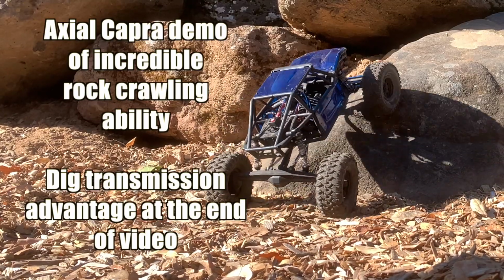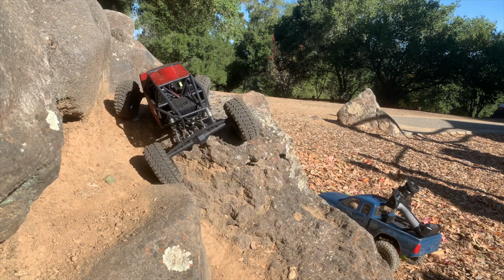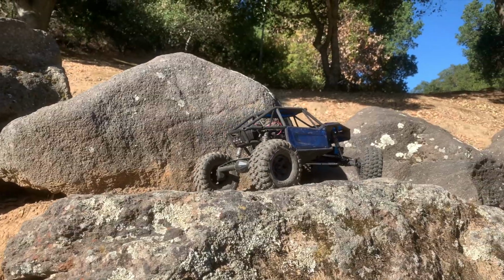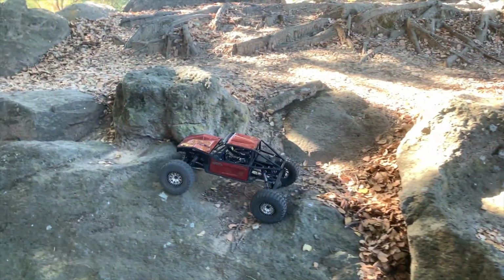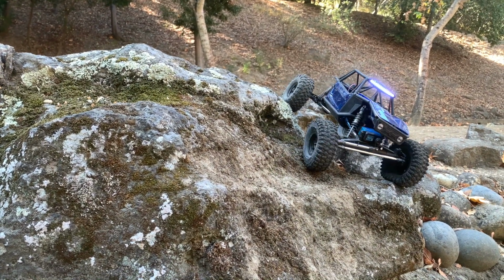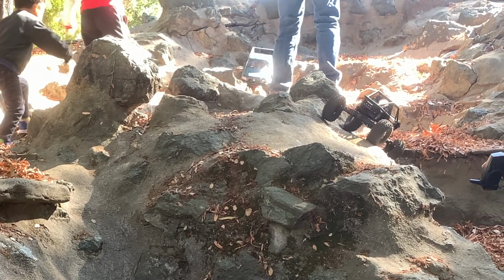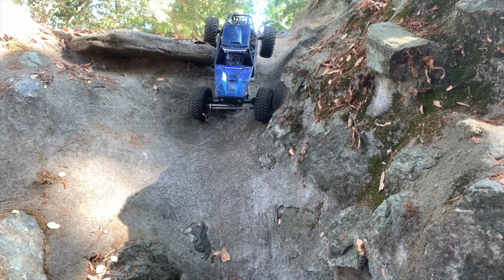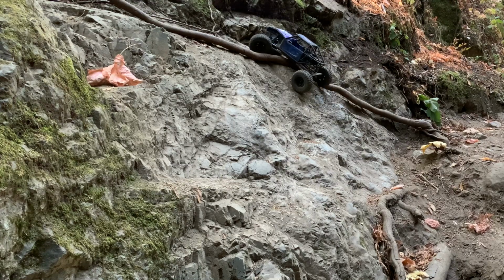Axial Capra - crawling, running video and DIG demonstration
We test the rc rock crawling performance of the Axial Capra with portal axles and DIG transmission. Buy the Capra and identical setup here at Amainhobbies to support RC Review:

Buy your kits and upgrade parts from this Amainhobbies link to support RC Review

for early videos and extra footage.